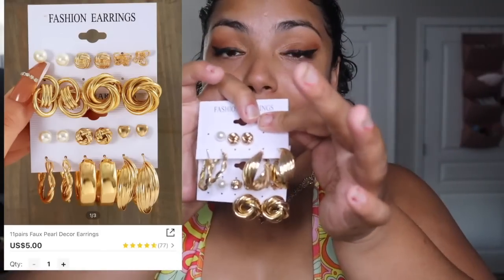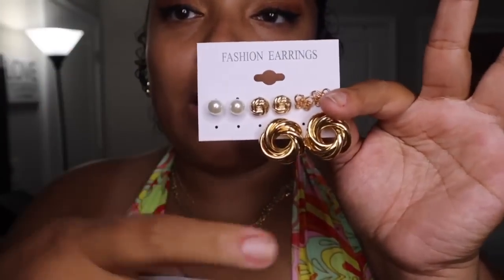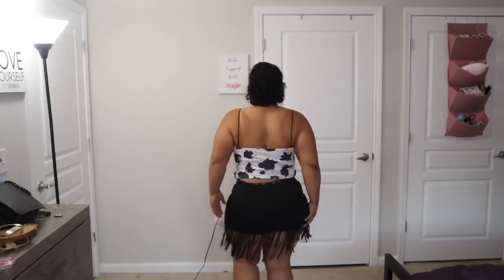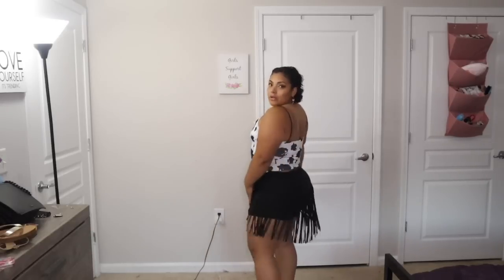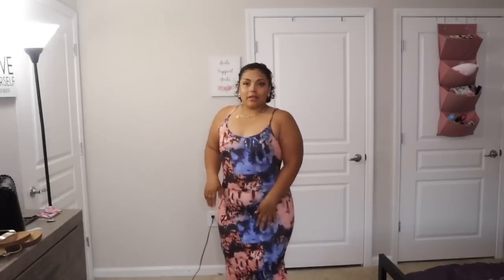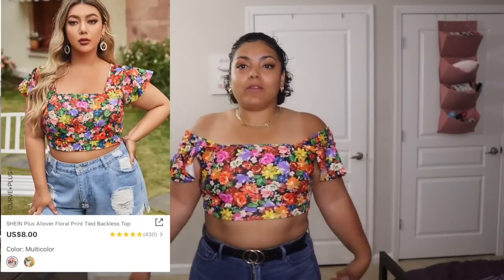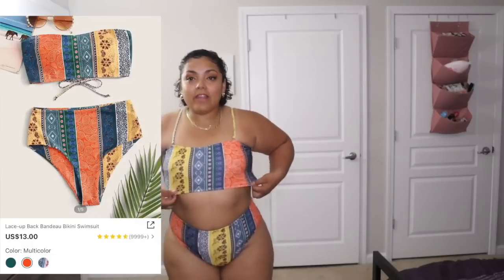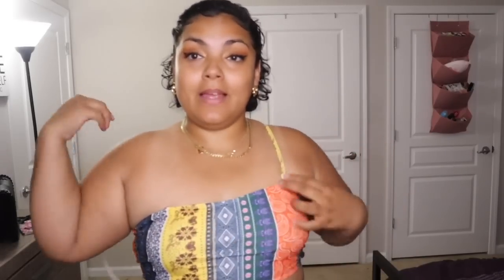SHEIN CURVE TRY ON HAUL | Bathing suits + Western & Disco themes for an event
sheinhaul sheintryonhaul sheincurve Items I mentioned from start to finish

Aldo purse

The life of Kiara or Kiara Obando
Hampton,VA 23666